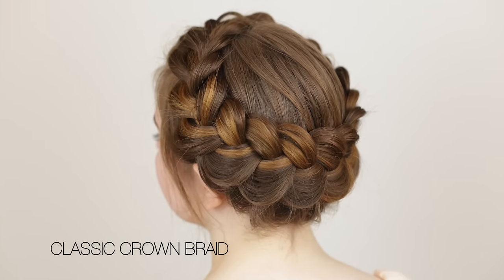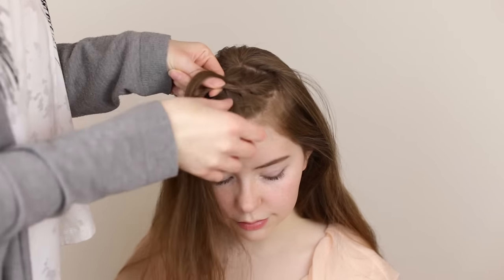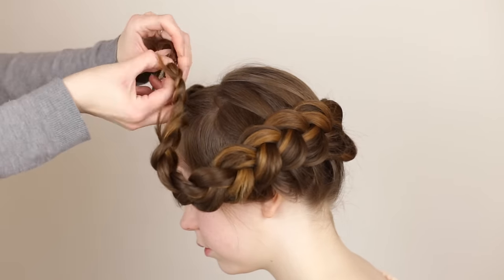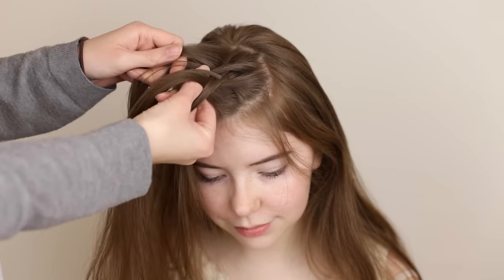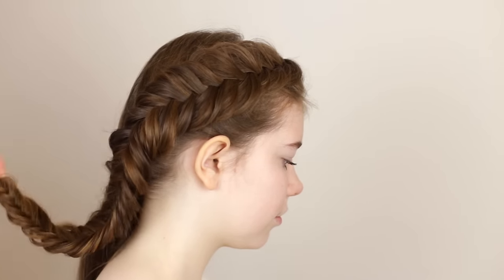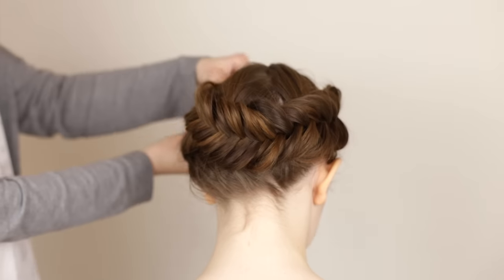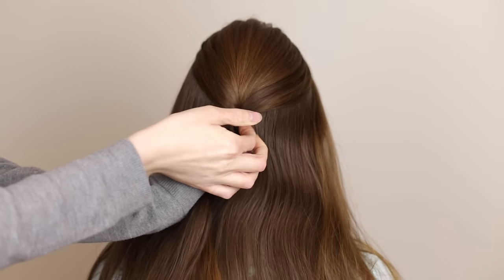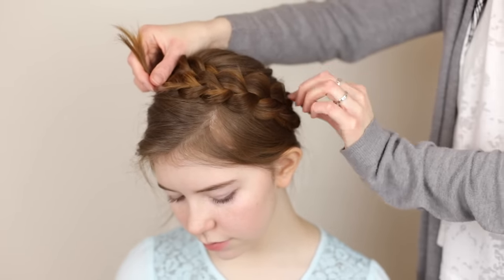3 ways to do a Crown Braid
In this tutorial we show you how to create three different crown/halo braids: a dutch crown braid, a double fishtail crown braid and a milk maid braid! Which one is your favourite?

Enjoy! xx